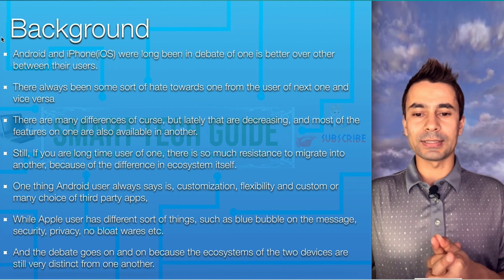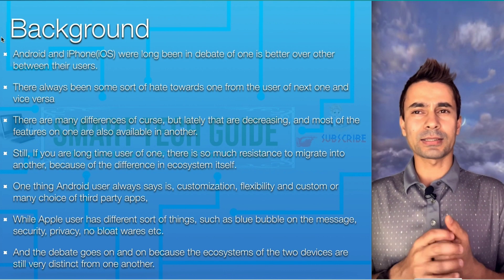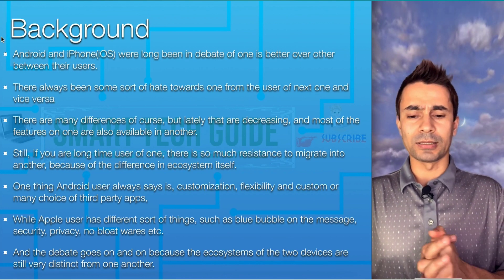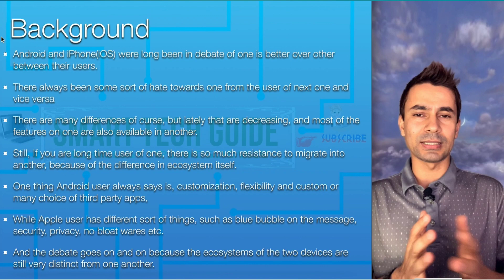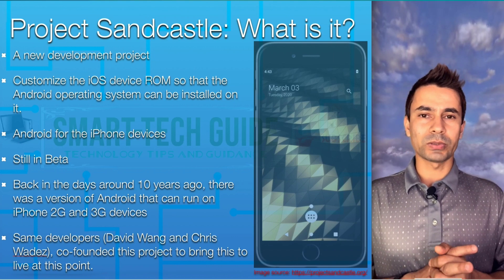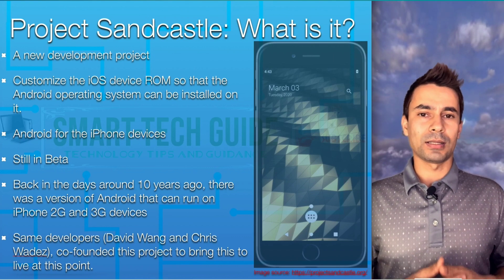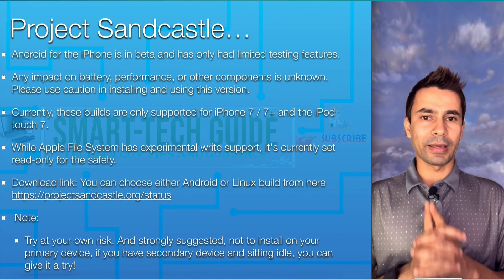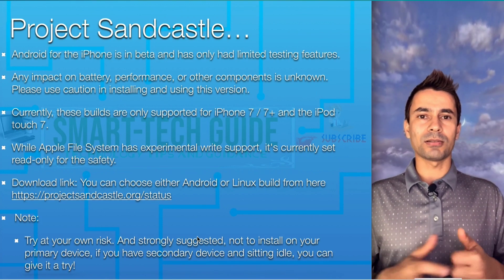Project Sandcastle: Android for the iPhone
In this video How to use an Android on iPhone devices?